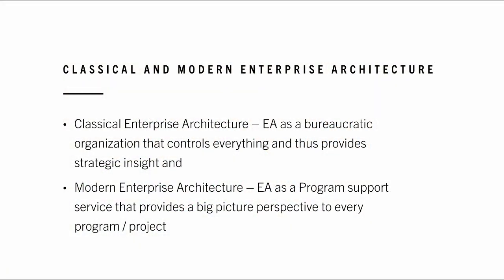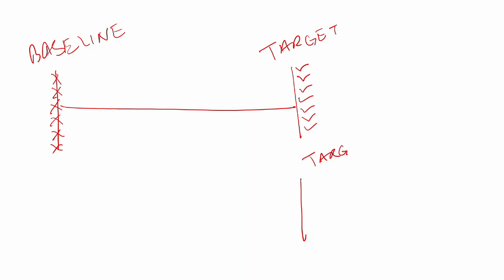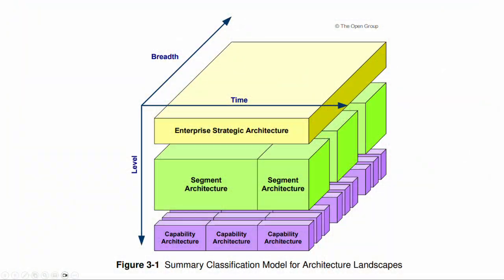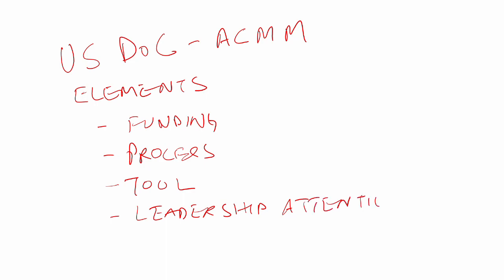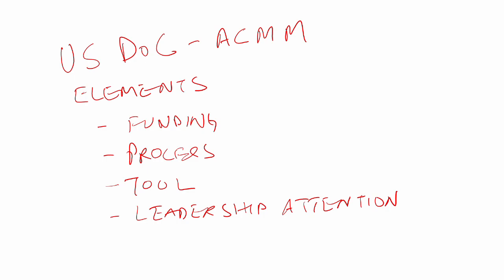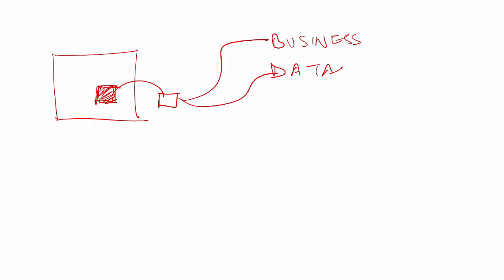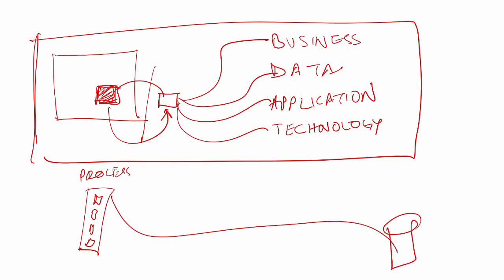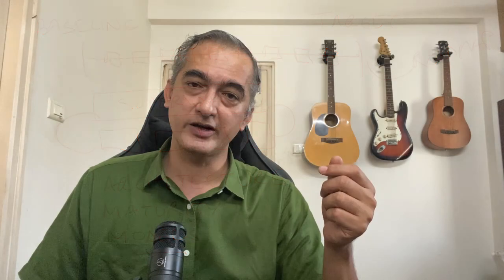How to create an Architecture Roadmap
One of my listeners talked to me about architecture roadmap and how to create one. I thought this would be an interesting topic to talk about. But I have a question for you. How do you plan the entire year. Whether it is a business roadmap, architecture roadmap or something specific to your function / team / process. Talk to me on our LinkedIn Group called "Enterprise Architecture Radio"

Timecodes:
0:00 - Introduction
1:29 - Classical and Modern Enterprise Architecture
3:20 - Baseline First Architecture and Target First Architecture
6:06 - Superior Architecture and Subordinate Architecture
8:13 - Capability Architecture and Maturity Models
11:35 - Value of EA and Projects and Programs
14:05 - Summary of everything
14:46 - Conclusion